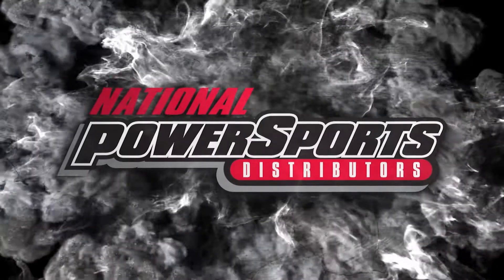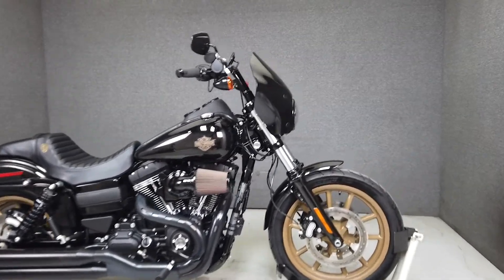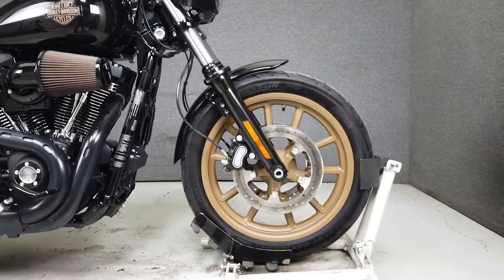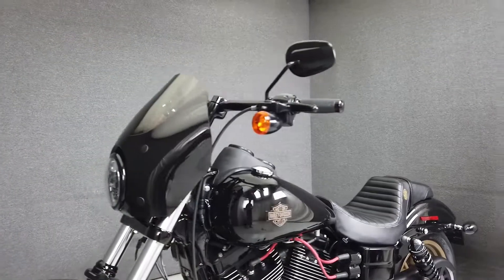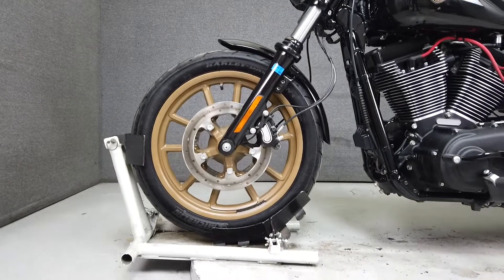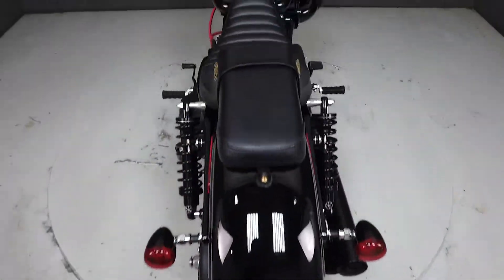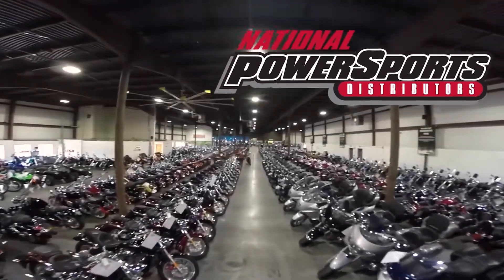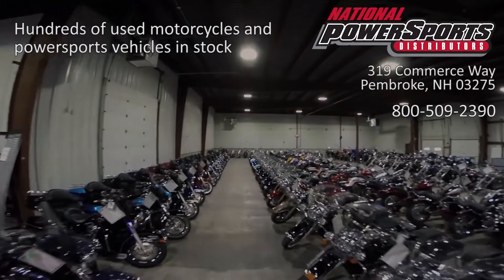2017 HARLEY DAVIDSON FXDLS DYNA LOW RIDER S W/ABS - National Powersports Distributors